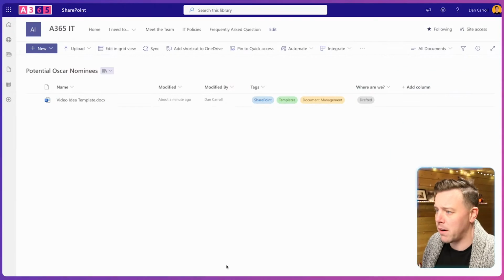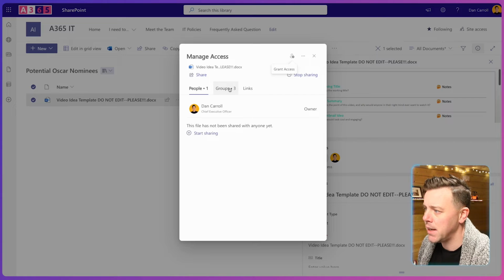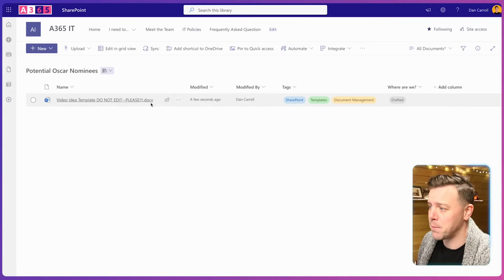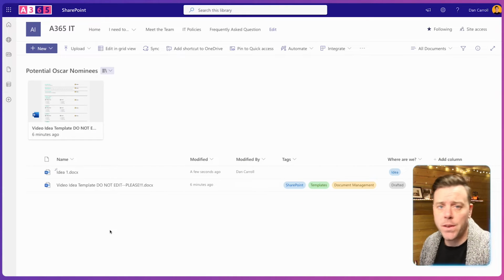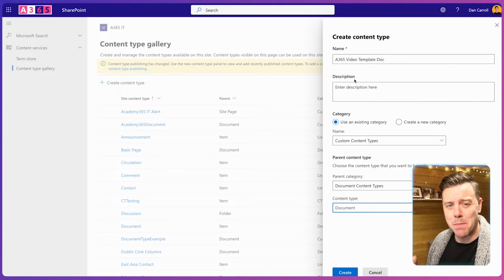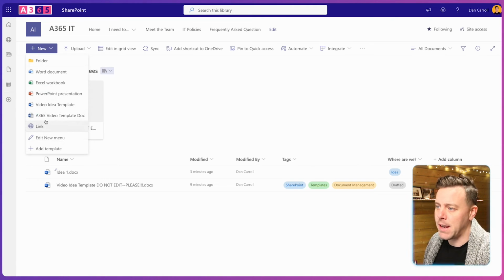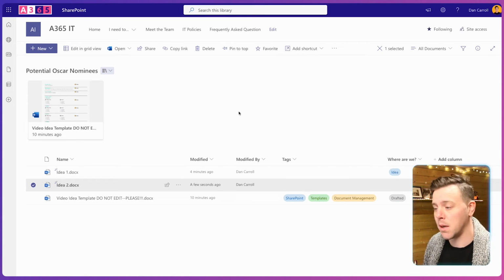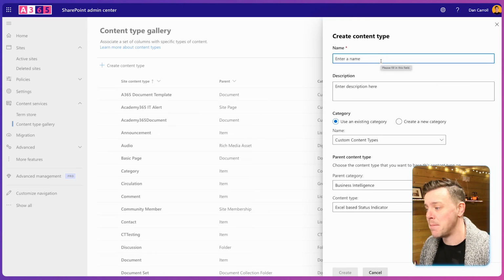6 ways to create Document Templates in SharePoint Online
In this video, we are going to look at the many different ways people create document templates within their SharePoint Online sites!🔥

We explore the top 3 ways people normally create document templates, and then we look at 3 ways that SharePoint wants you to do it! 😁

Providing your users with document templates can really help drive consistency and efficiency with document management.

No more re-using or re-purposing old content because it has that nice cover page and footer! From now on, you can just create and go!

✅ Video Chapters

0:00 - Introduction
0:38 - Level 1 - Upload a document called 'Template'
1:58 - Level 2 - Restrict edit permissions
3:08 - Level 3 - Make your document template visible
3:30 - Level 4 - Add a template to the 'New' menu
4:16 - Level 5 - Add a template to a site content type
6:52 - Level 6 - Add a template to a tenant content type